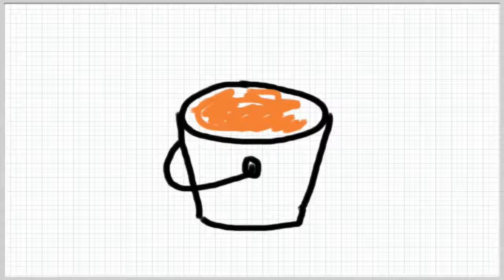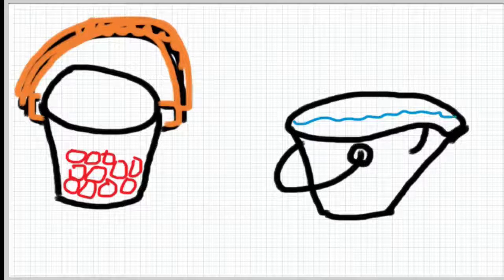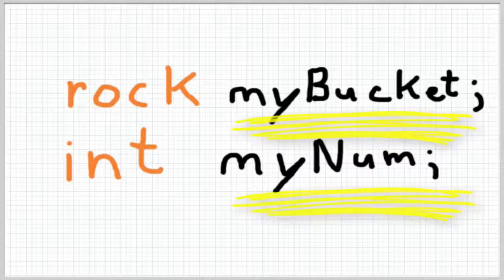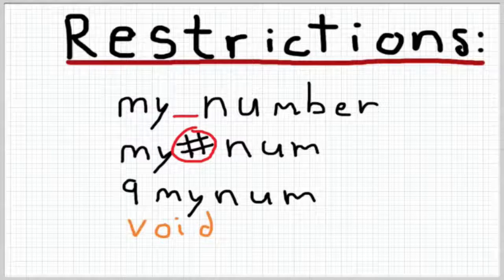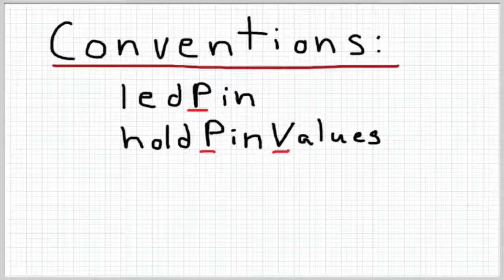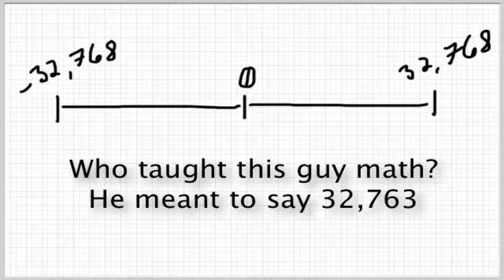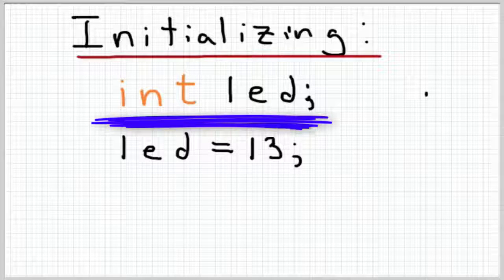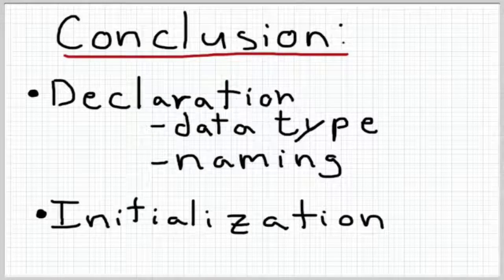006 Understanding and Using Variables